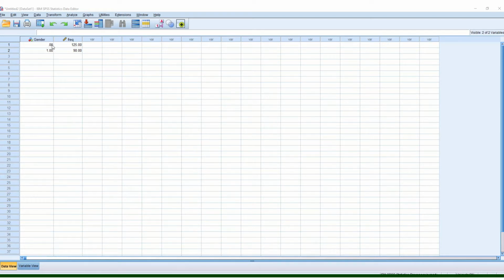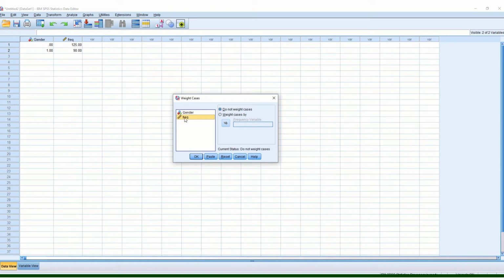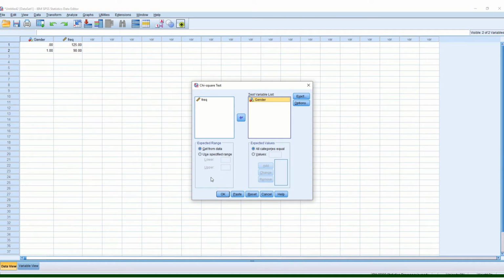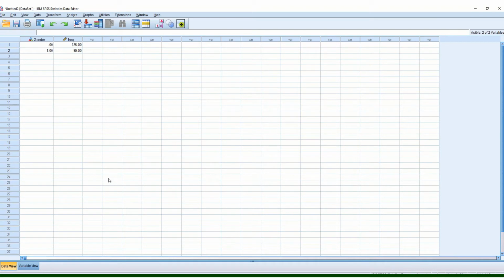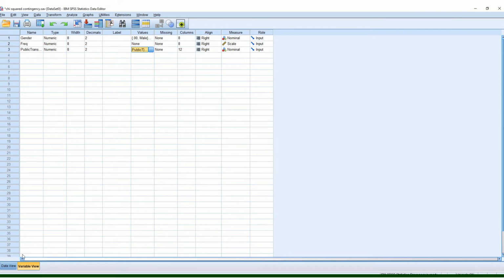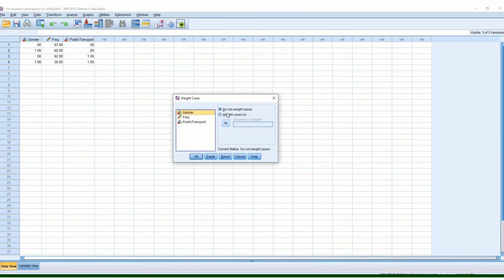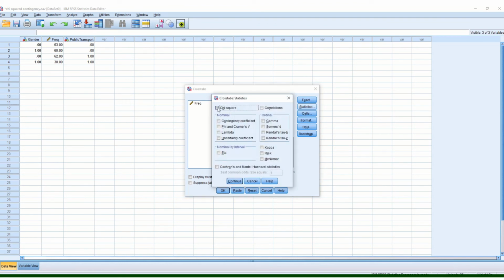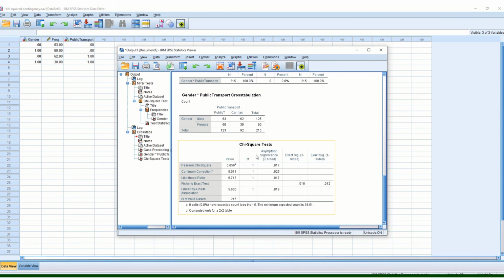Performing Chi-squared tests in SPSS using total frequencies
This video explains how to perform a simple Goodness of fit test and Contingency table tests when raw data are not available, only total frequencies.